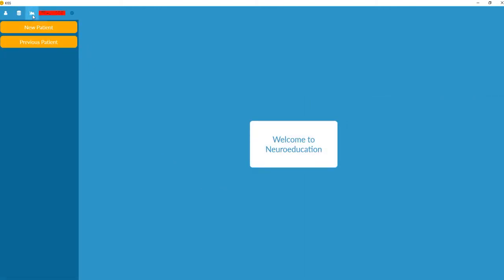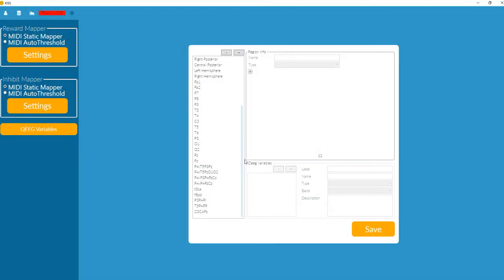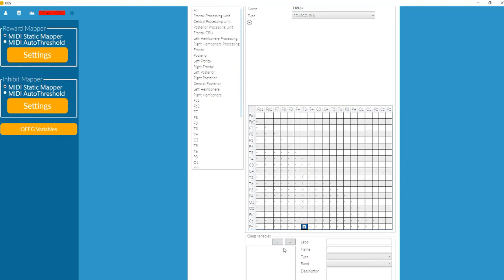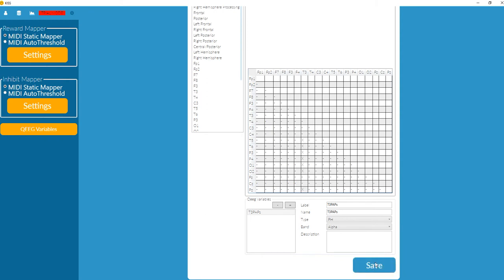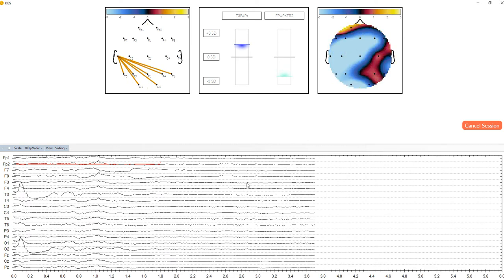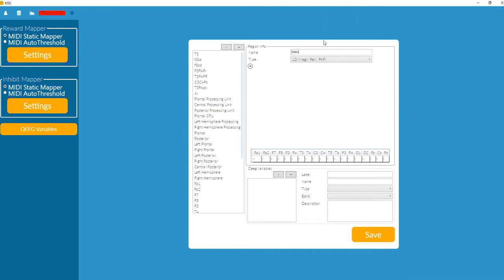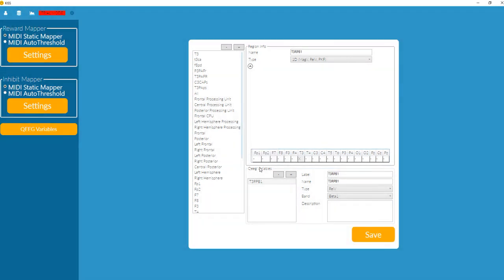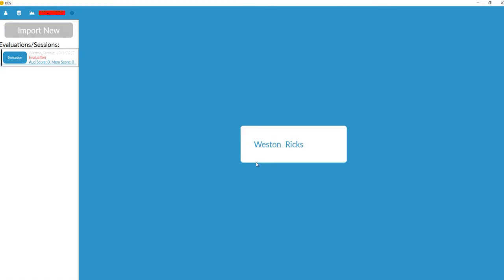XtraVariableKiss3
xtra variables in kiss eeg biofeedback